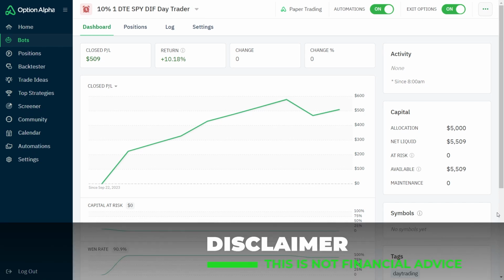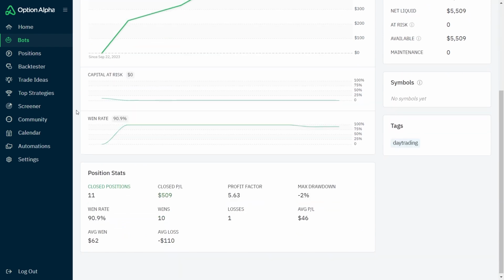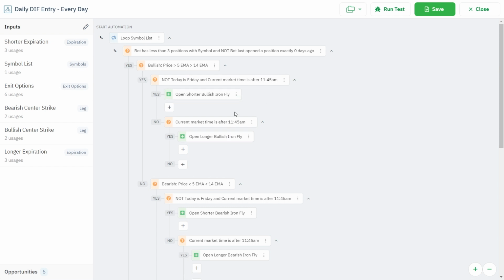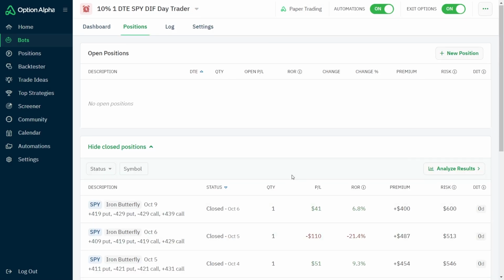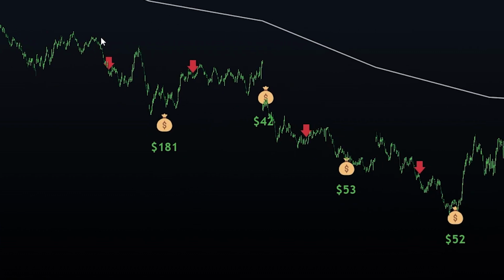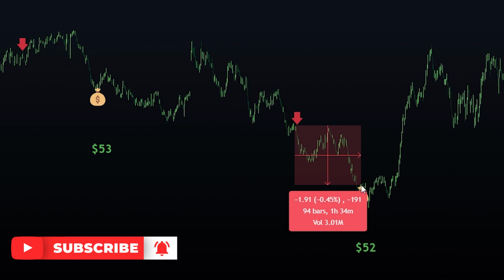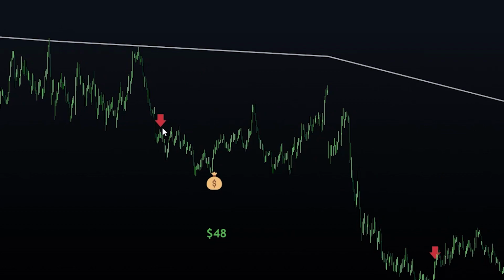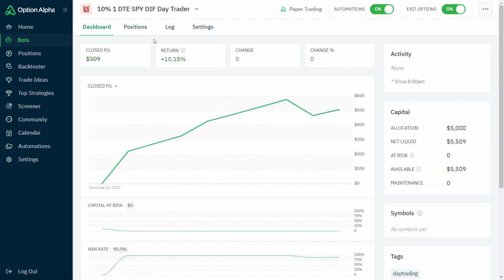Day Trading Options Bot For Weekly Income! Iron Fly Options Trading! Option Alpha Automated Trading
Here I convert my successful directional iron fly bot into a day-trading money maker!

OPTIONS BASICS!